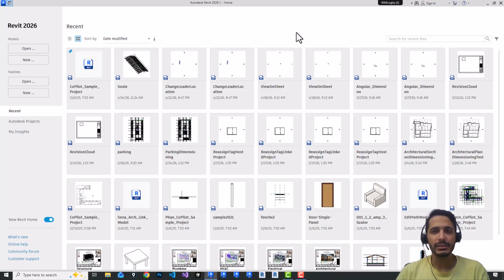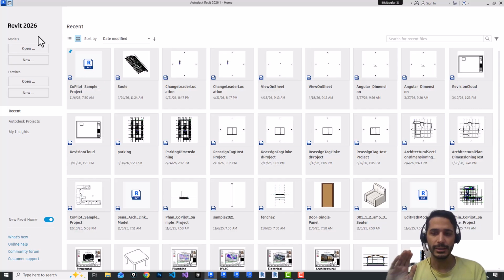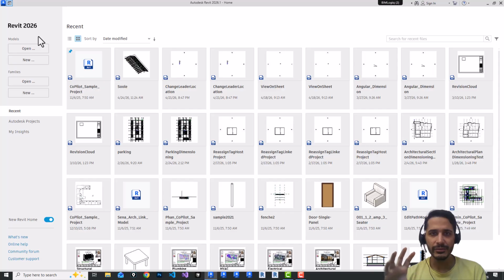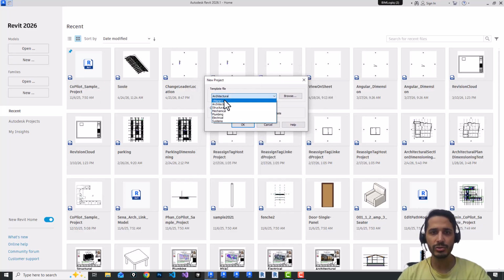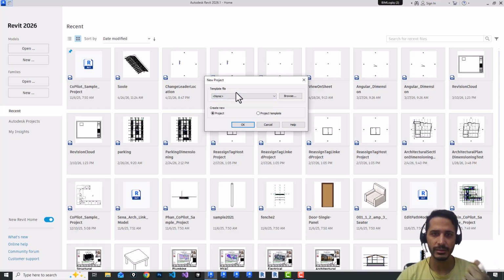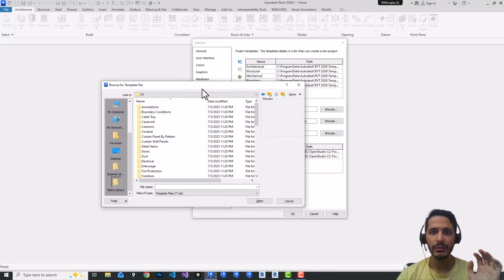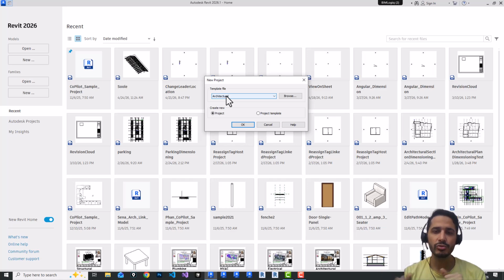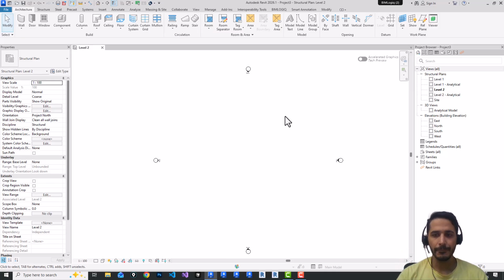Revit Setup & Interface | Project vs Family vs Template (Lesson 2)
Welcome to Lesson 2 of the Revit course!

In this video, we go through the essential setup steps before starting a project in Autodesk Revit. You’ll learn about the different Revit environments, understand the differences between Project, Family, and Template files, and get familiar with the user interface to work more efficiently.

This lesson is crucial for building a strong foundation and avoiding common beginner mistakes when starting new projects.